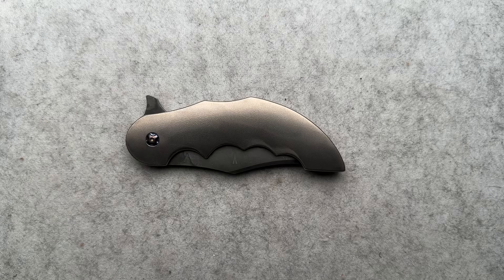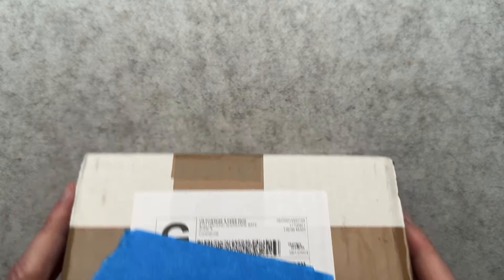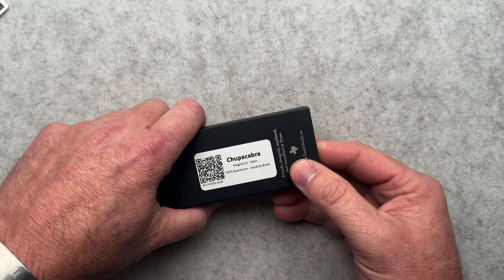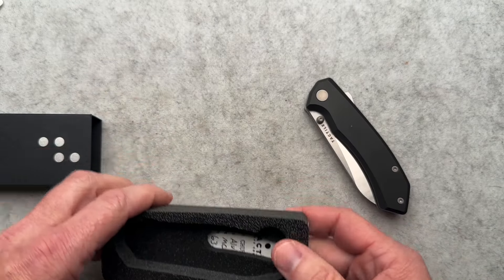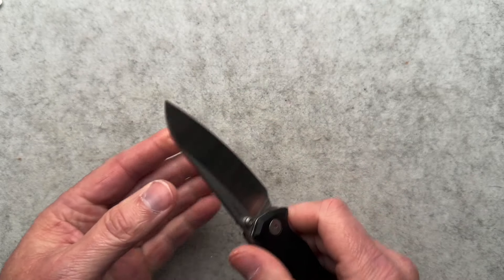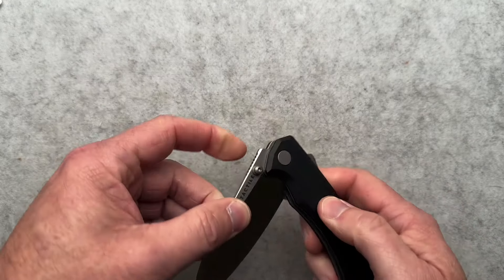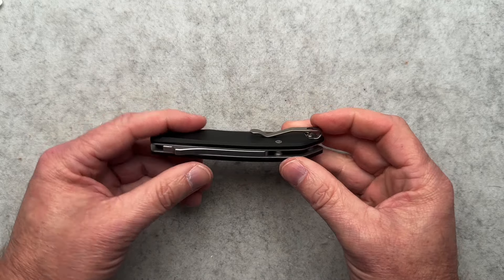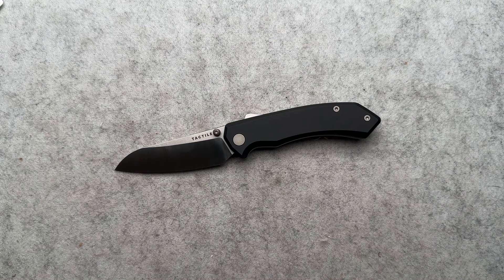What’s in the Box??? (From Tactile Knife and Aussie Mike 🇦🇺)